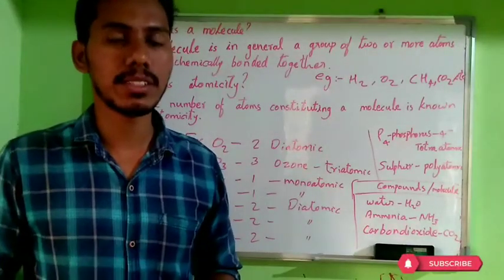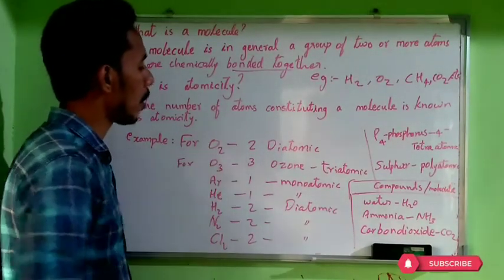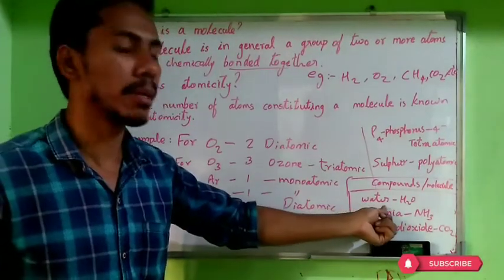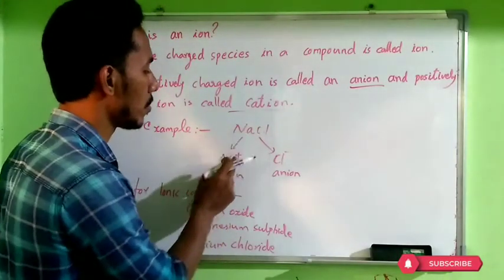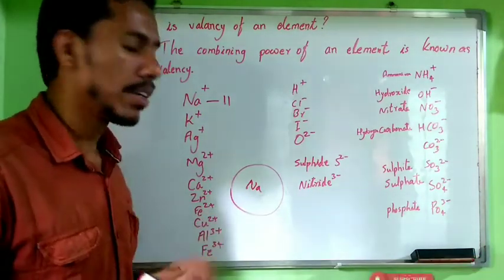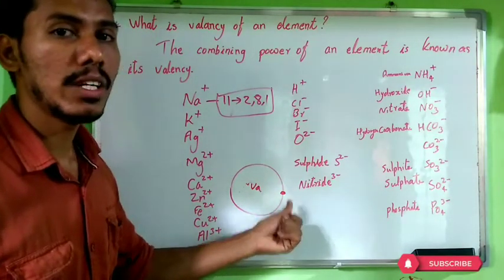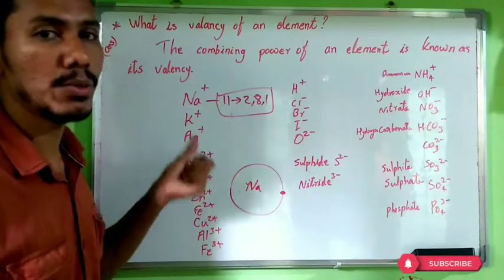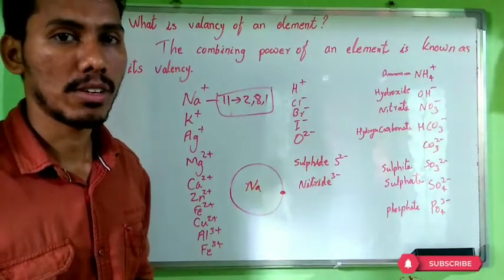CBSE Class 9, Atoms and Molecule ( ions , Molecules )